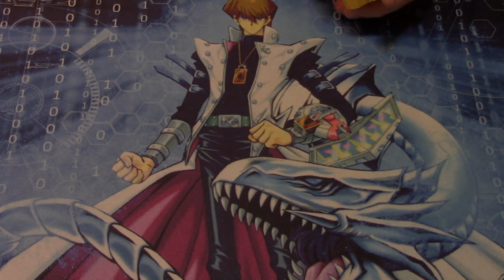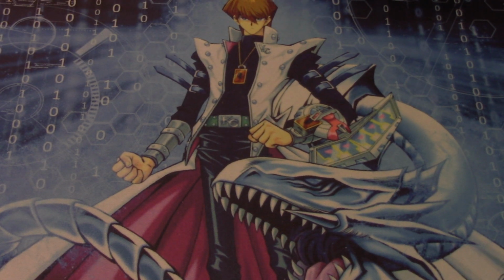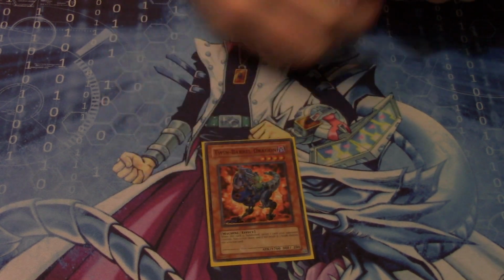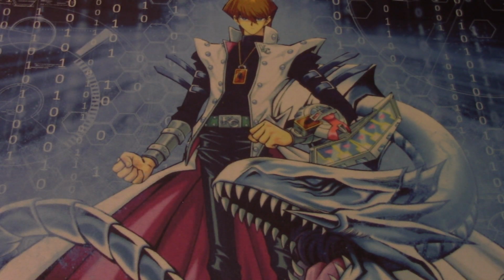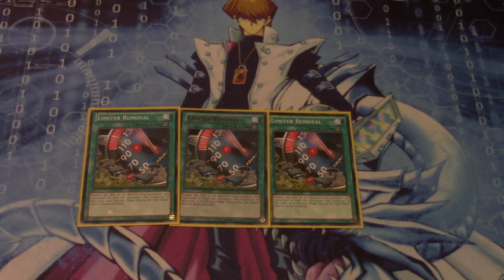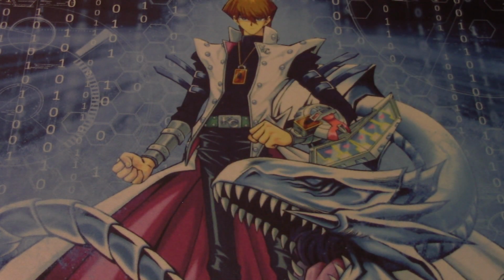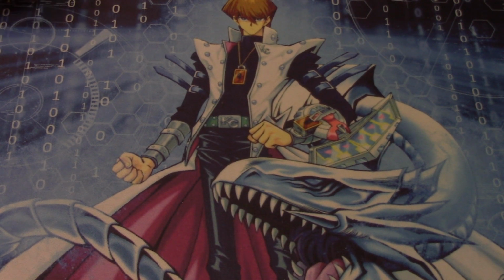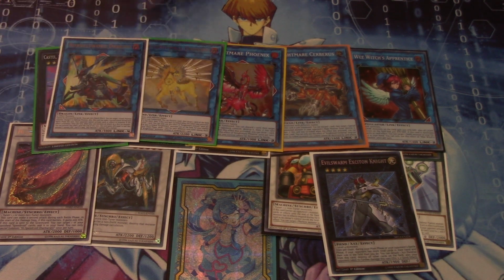Barrel Dragon Deck Profile January 2020